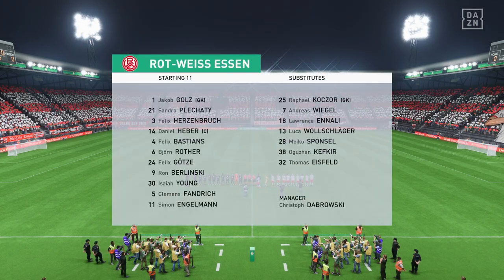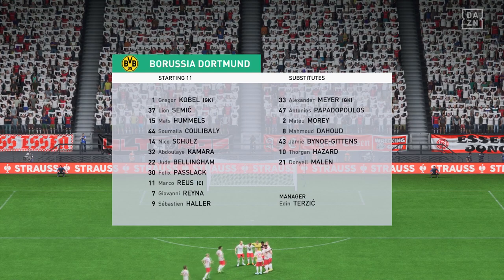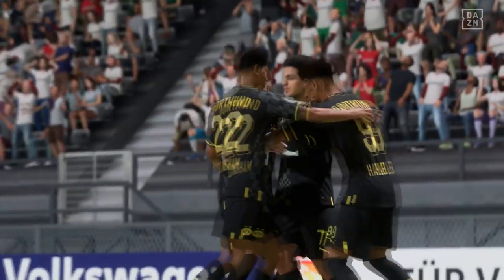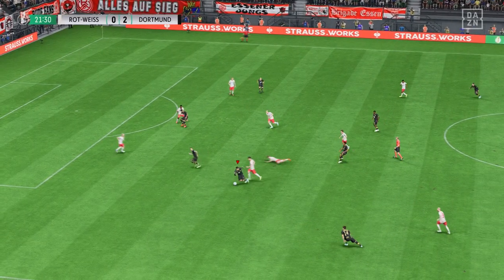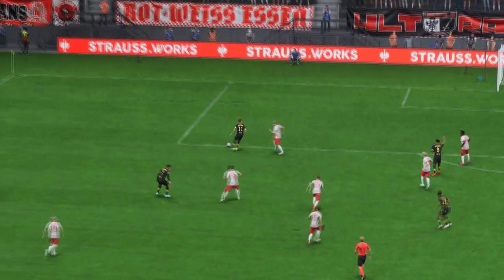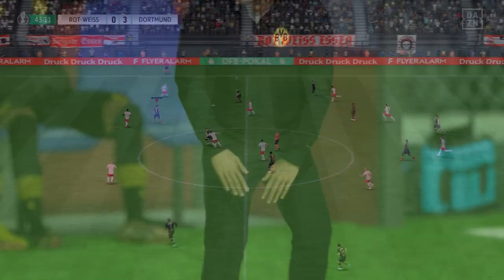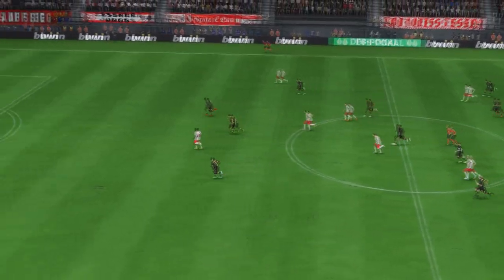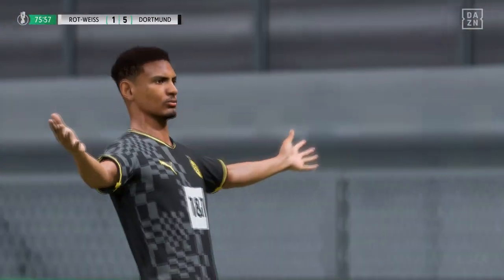FIFA 23 | Rot-Weiss Essen 1 - 6 Borussia Dortmund | DFB-Pokal - Round of 16 - 22/23